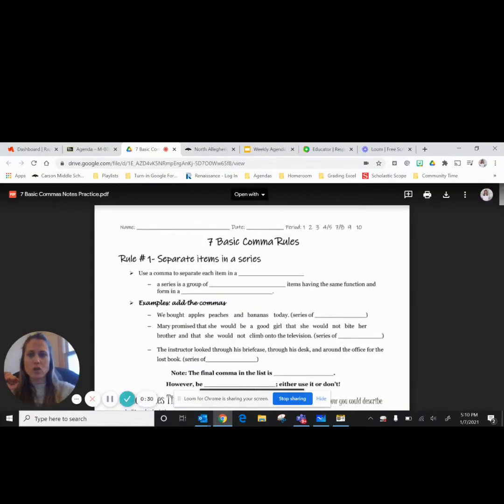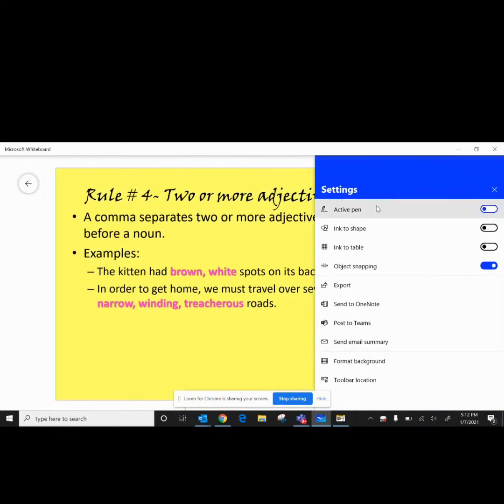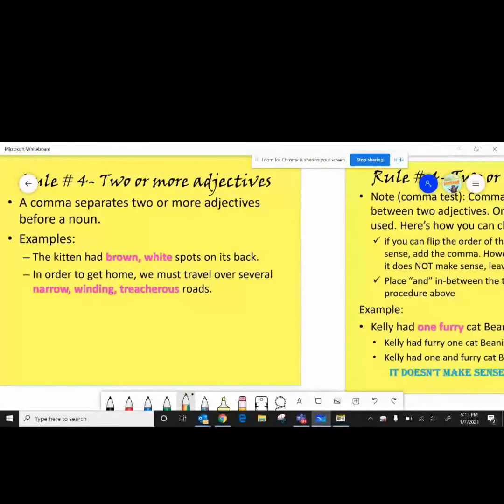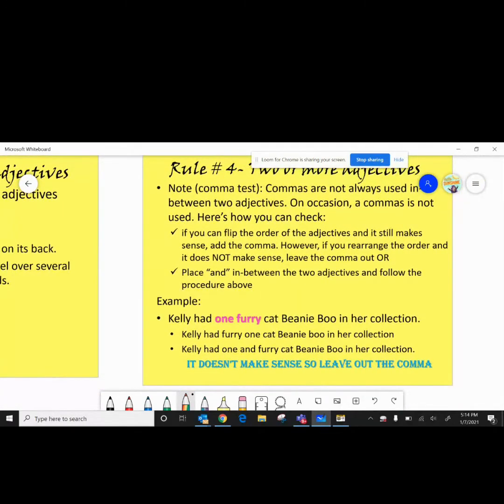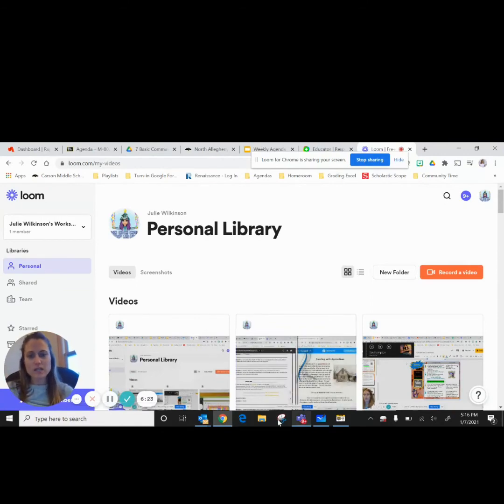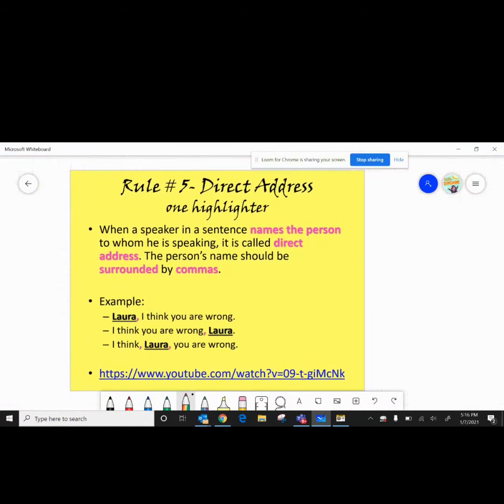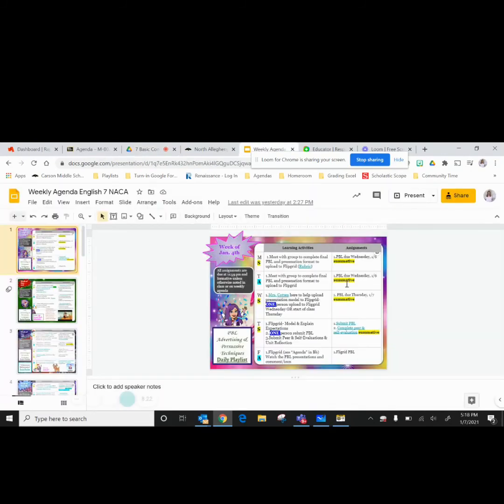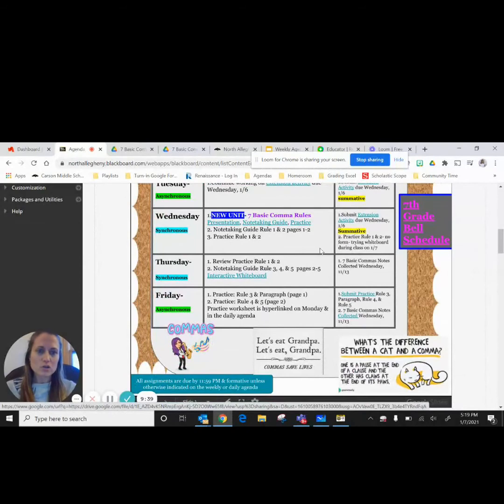LA Commas Rule! #4 & 5